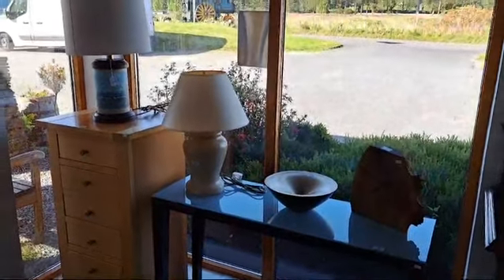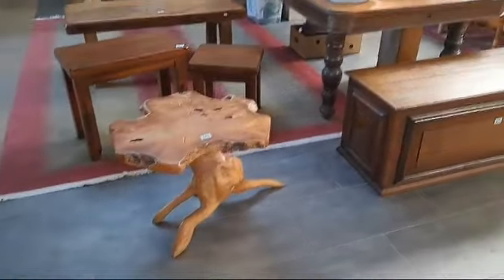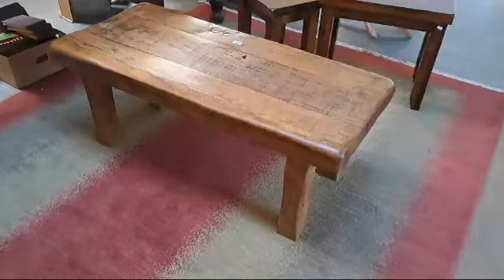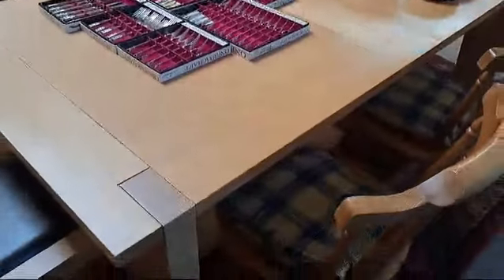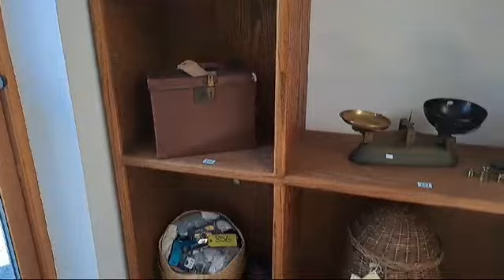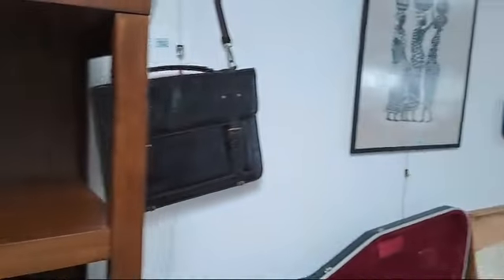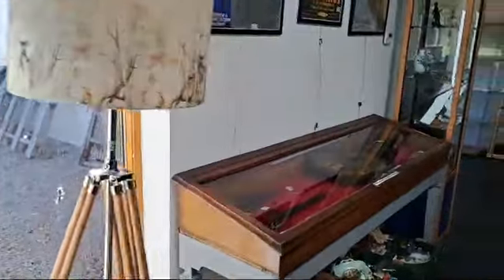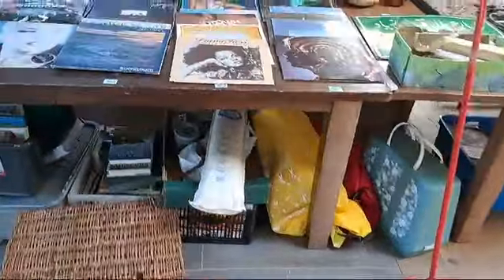Smile Scotland live and online auction Saturday 7th September 2024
Take a walk around the next auction with Clive in Oyne to see what fabulous items we have available for you. Full details can be found in our website smilescotland-auctionhouse.org.uk or come along to view at Ryehill, Oyne, Insch, Aberdeenshire, Scotland. AB52 6QS.